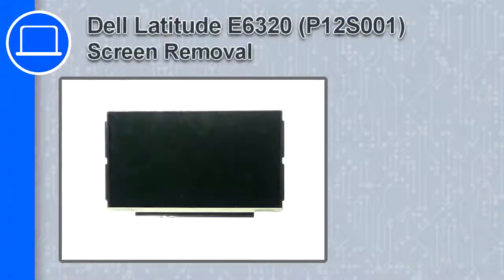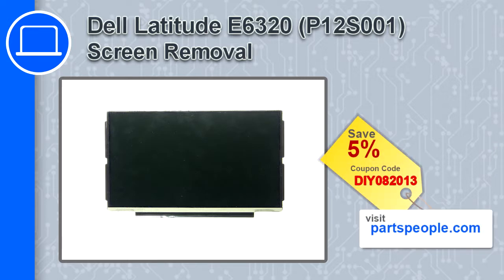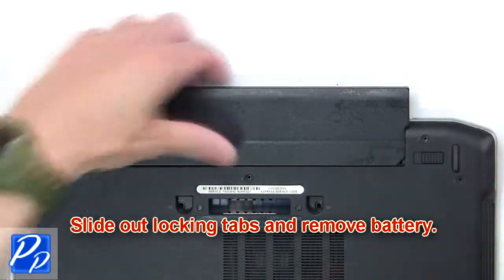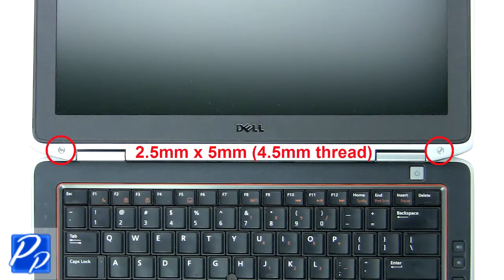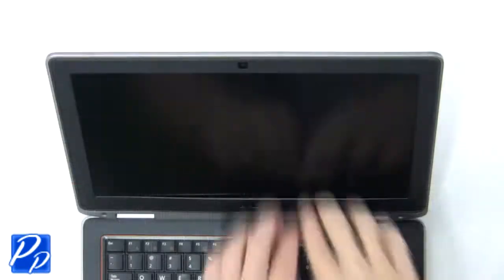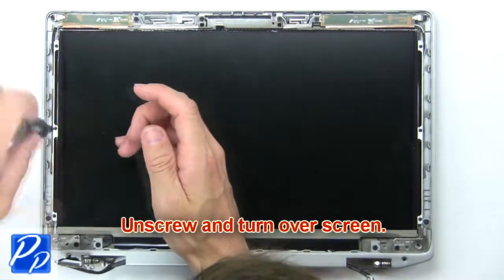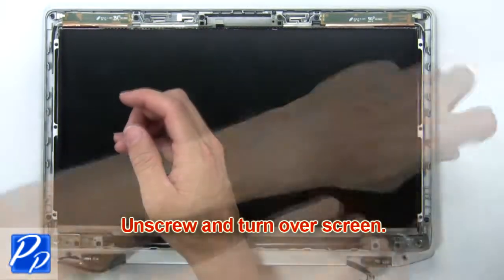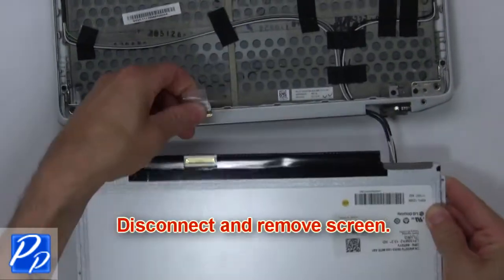Dell Latitude E6320 (P12S001) Screen How-To Video Tutorial